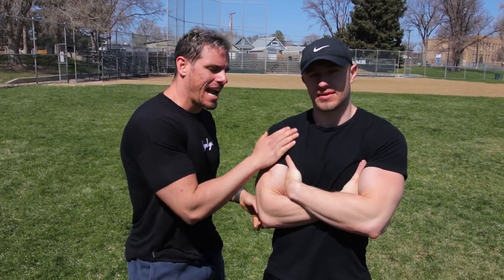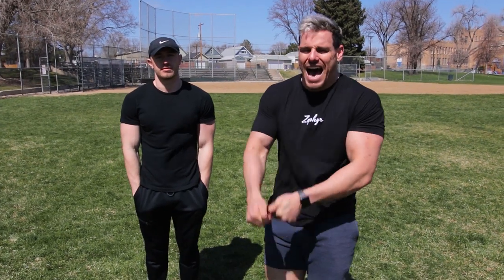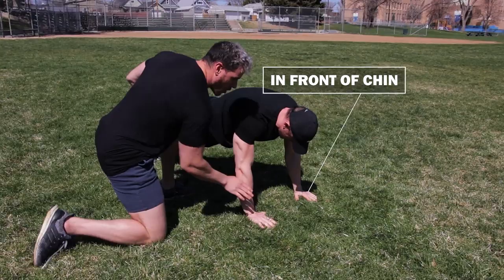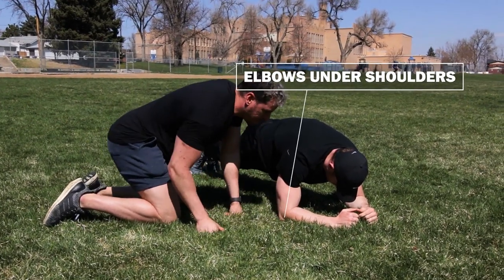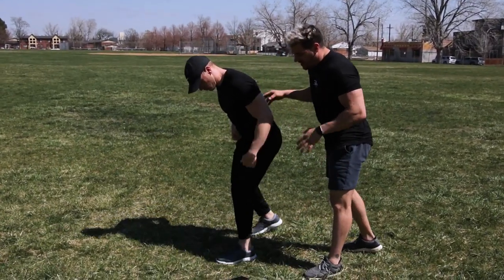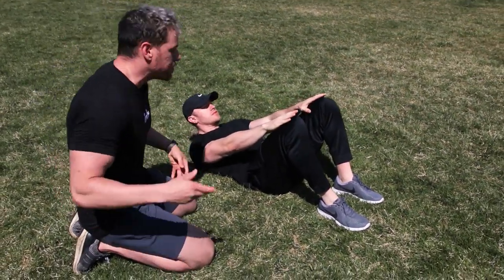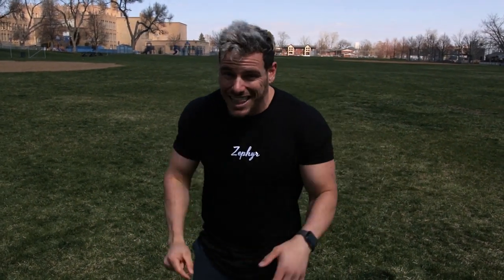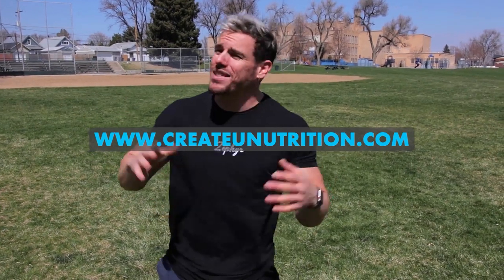Abs & Cardio DELUXE Workout | Day 10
4/10 Abs & Cardio:

2 Sets: 20 Seconds High Knees + 40 Mountain Climbers (30-45 sec rest)

2 Sets: 50 Six-inch Scissors + 10 Lateral Plank Crunches (Each Side) (15 sec Rest)

3 Sets: 15 Lateral Shuffles (2 steps) + 20 Second Figurates (Around Object) (30 sec Rest)

4 Sets: 20 Roll Ups + 12 Rockers (30 sec rest)

5 Sets: 15 Yard Sprints (40 Second Rest)

1 Set: AMRAP Plank